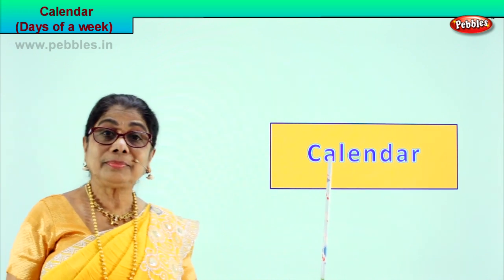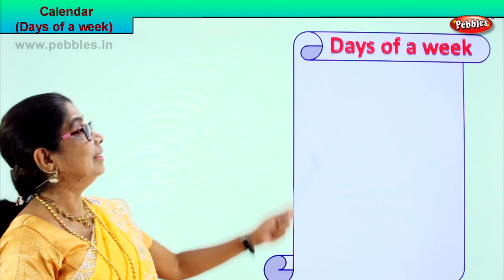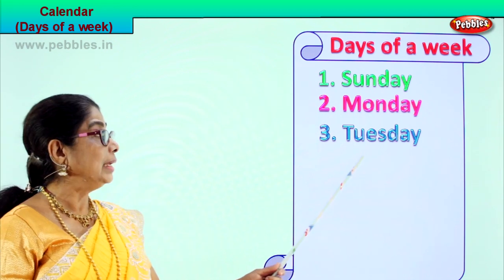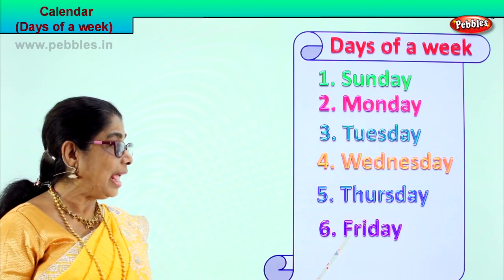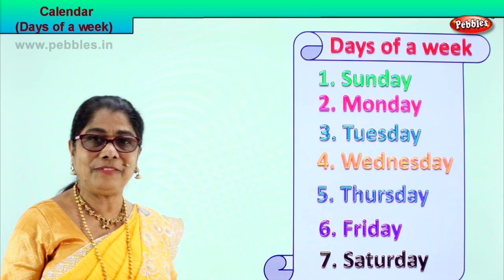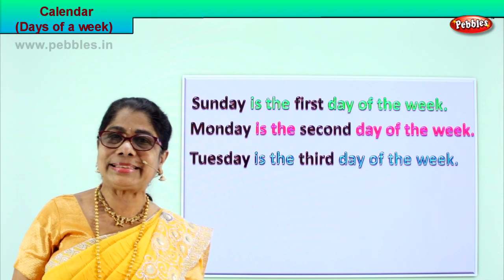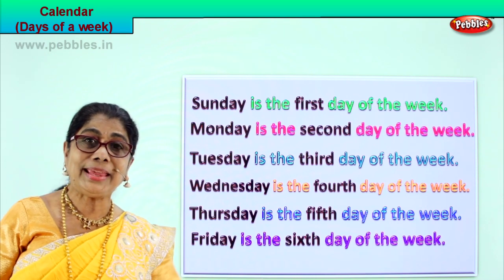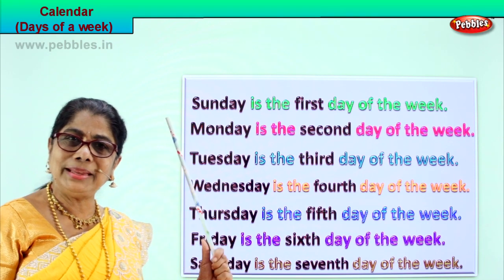1st Std Maths | Calendar - days of a week | Mathematics Class -1 | Maths for beginners Part-99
1st Std Maths | Calendar - days of a week | Mathematics Class -1 | Maths for beginners Part-99